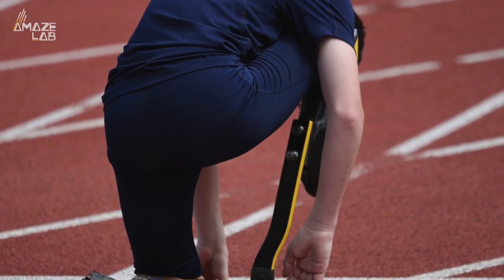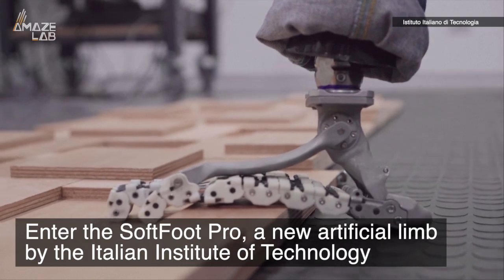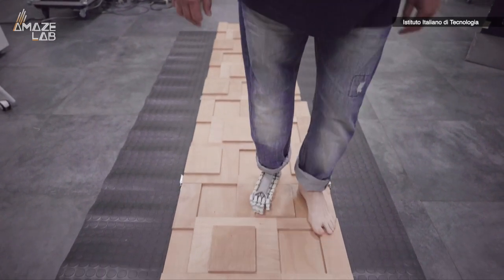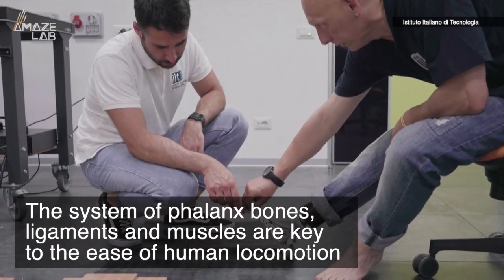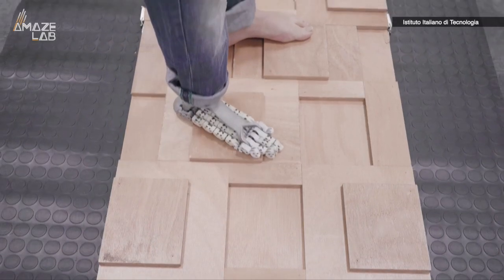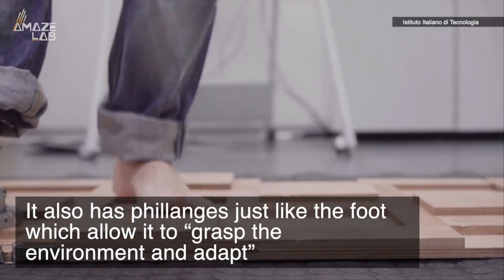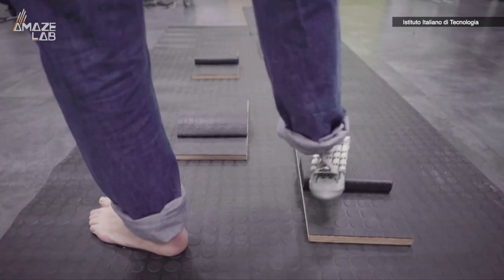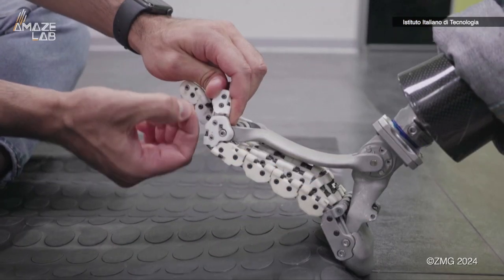This New ‘Bionic’ Prosthetic Mimics the Foot’s Bones, Ligaments and Muscles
Prosthetic limbs have come a long way in recent years. However, the most recent iterations with regards to feet have gone for function over form. Enter the SoftFoot Pro, a new artificial limb by the Italian Institute of Technology.